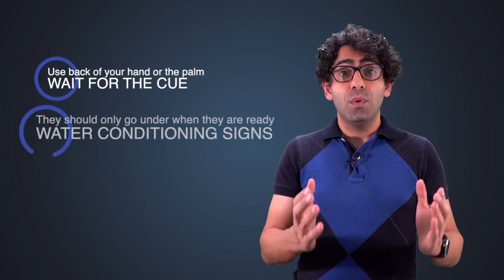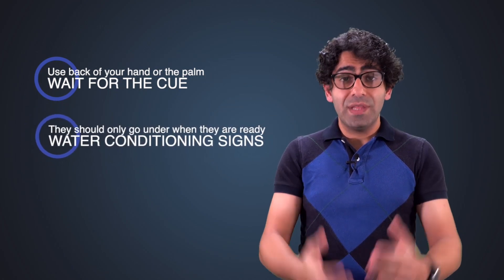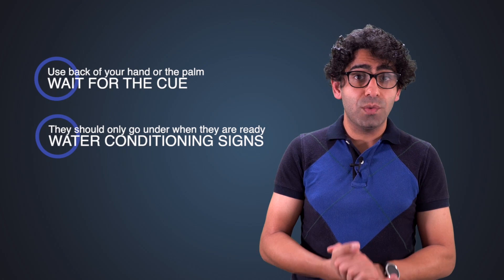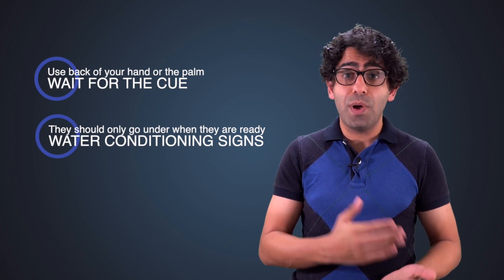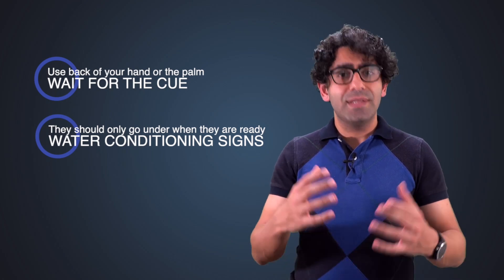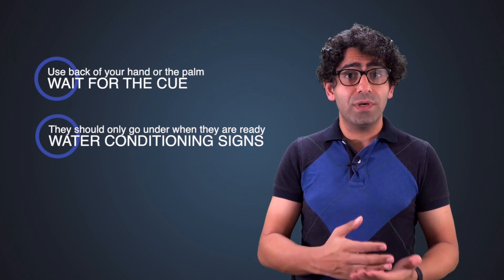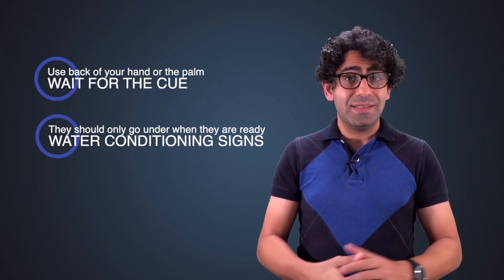HomeSwim Song: Ringa Ringa Roses - Fun Swim Time for Kids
@homeswim Join the swim fun with 'Ringa Ringa Roses,' a delightful HomeSwim song perfect for your child's swim time. This catchy tune makes learning swimming basics enjoyable and engaging for toddlers. Sing along and enjoy as your little one learns to love the water.

🏊 What We Offer:

Baby and Toddler Swim Lessons: Fun, engaging, and safe methods for the littlest swimmers.
Children's Swimming Techniques: Building confidence and skills in young swimmers through enjoyable lessons.
Adult Swim Tutorials: Tailored instructions for adults to learn swimming at their own pace.
Water Safety Tips: Crucial advice to ensure everyone's safety and enjoyment in and around water.
Be a part of our community, share your progress, and experience the transformative power of swimming!